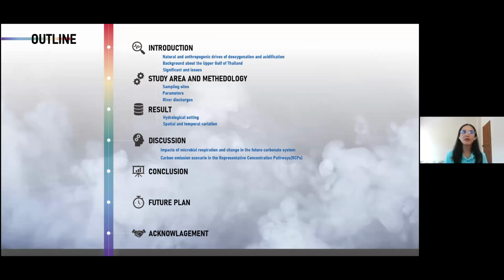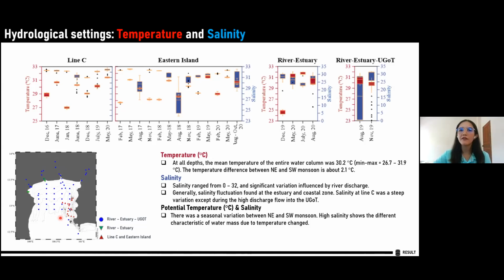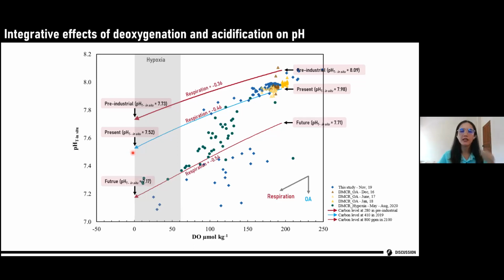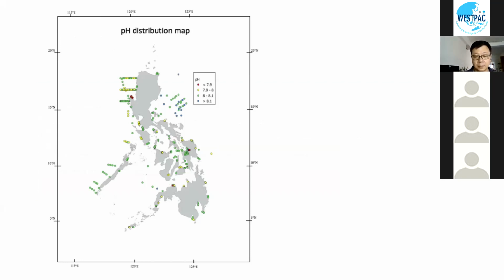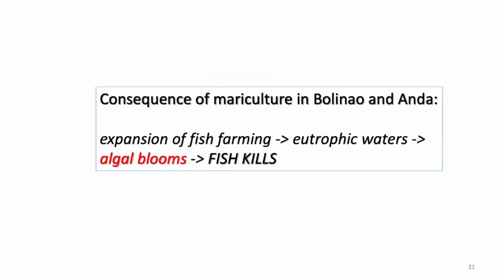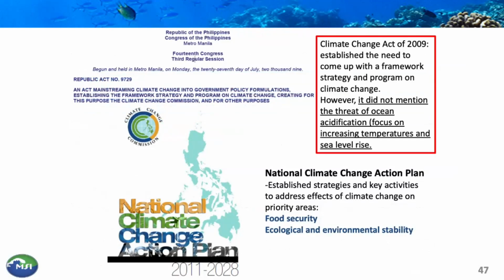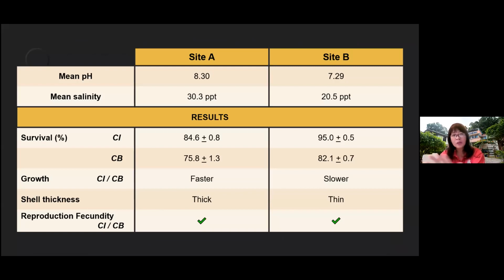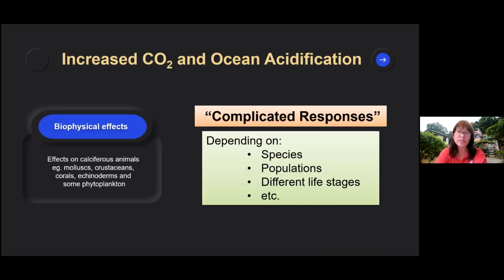Day 2/4, 12 May 2021, WESTPAC Webinar Series on Ocean Acidification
WESTPAC Webinar Series on Ocean Acidification, 5, 12, 19, 26 May 2021